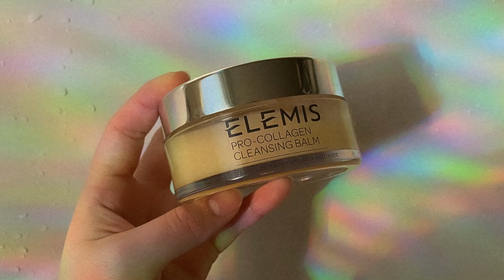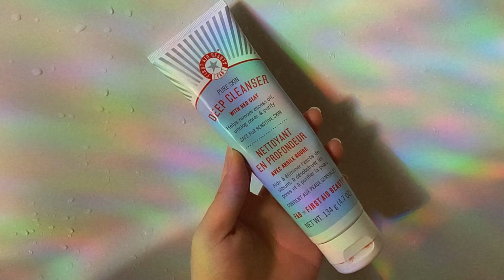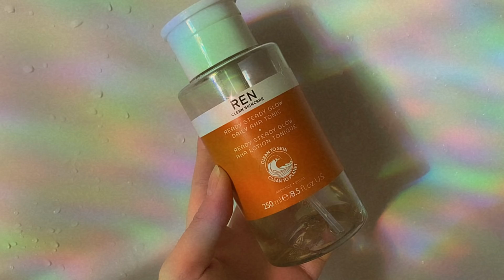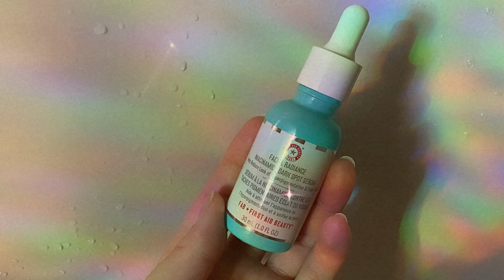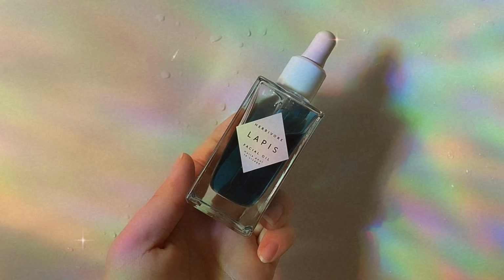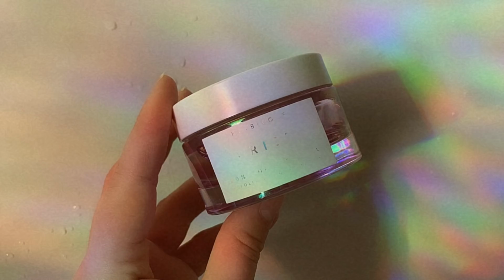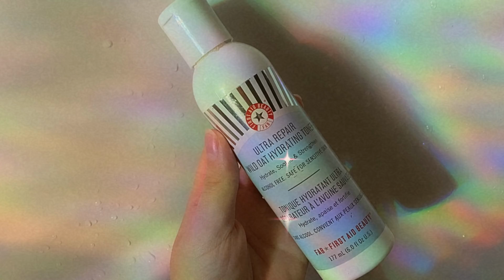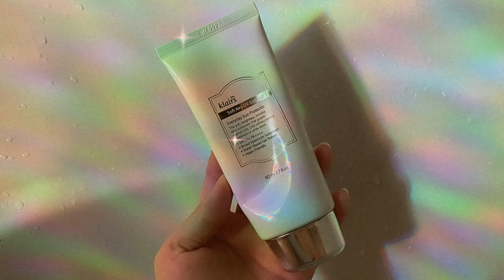My SKINCARE Routines | How I Cleared Up My Acne | Julia Adams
WEARING-
Jewelry-

Song- “Big” by Pandaraps